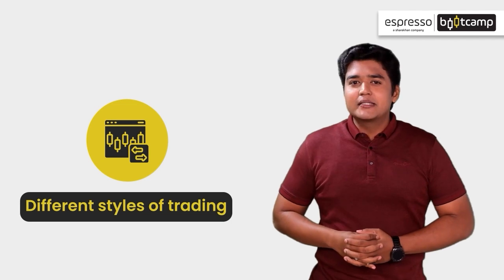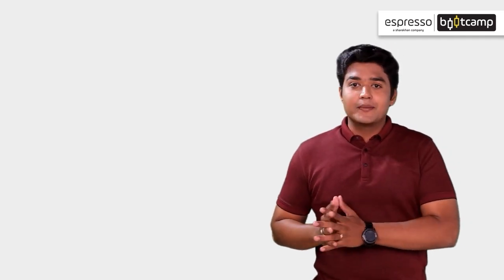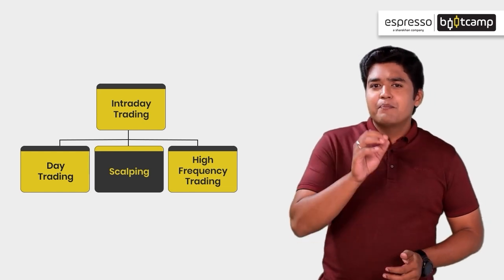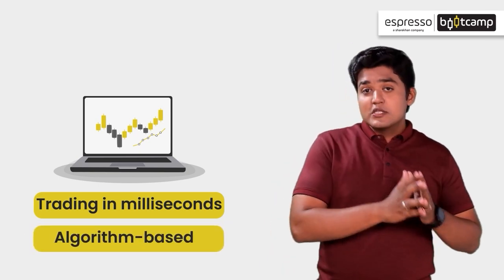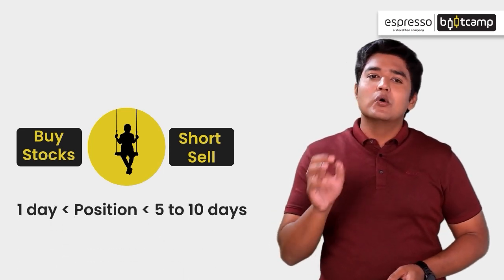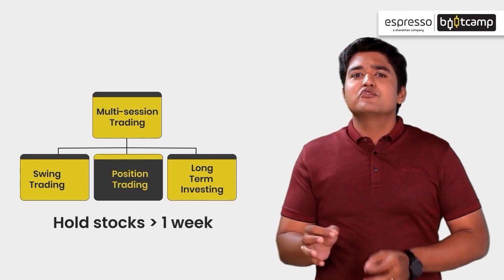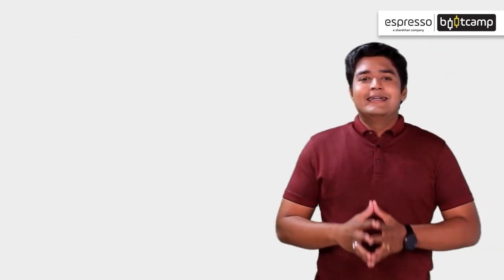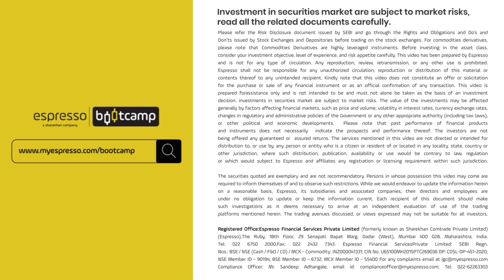Module 2 Chapter 7 | Types of Trading | Espresso Bootcamp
There are many different types of trading strategies to choose from, each with its own benefits and drawbacks. In this video, we'll explore the most popular trading styles and help you decide which one is right for you.

Module 2 'Trading Basics' consists of 8 chapters that have been curated by Vivek Gadodia. Vivek is one of India’s biggest non-bank traders who uses his deep understanding of finance and technology to create algorithms that can beat the market.

What are the 4 types of trading?, What are 2 types of trading?, Which kind of trading is best?, How many types of trade are there?,